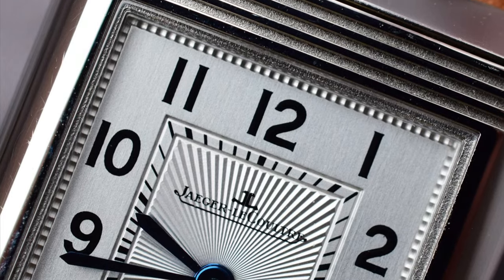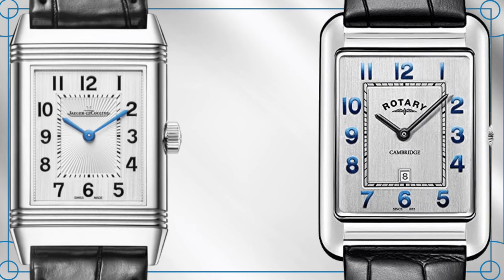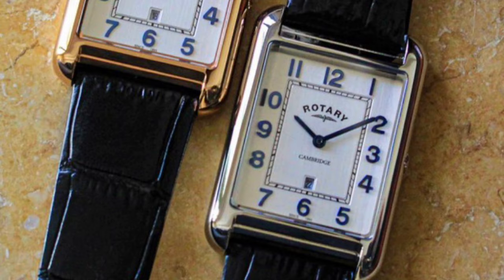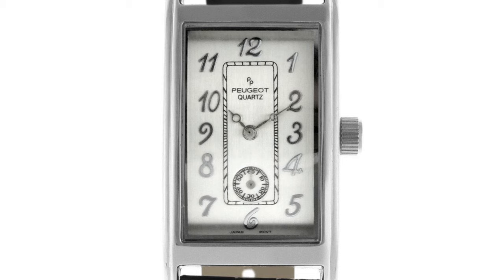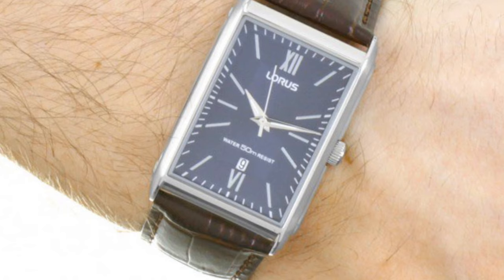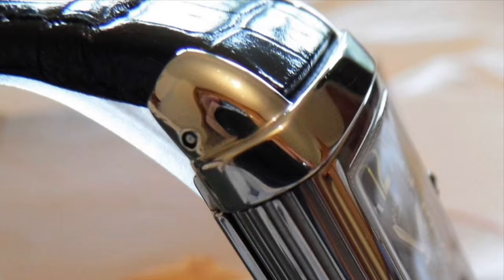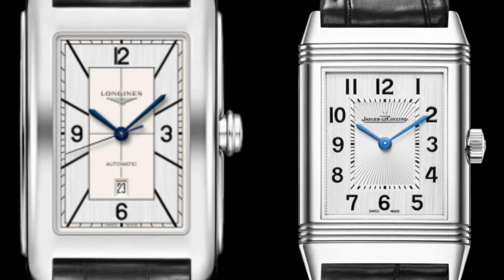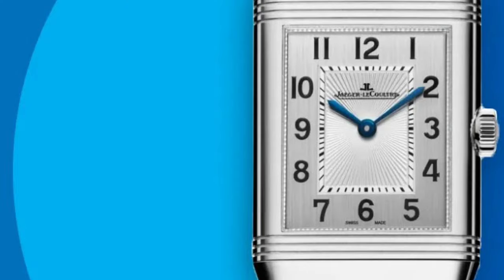TOP 5 Affordable Alternatives to the JLC Reverso!!!